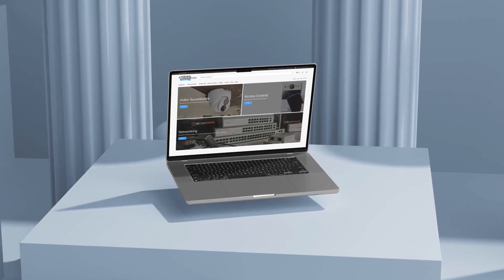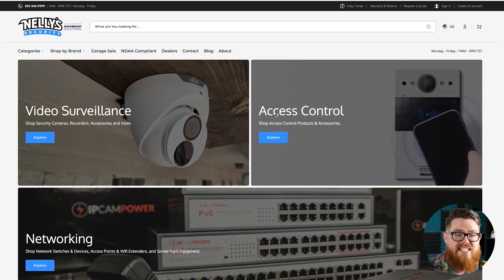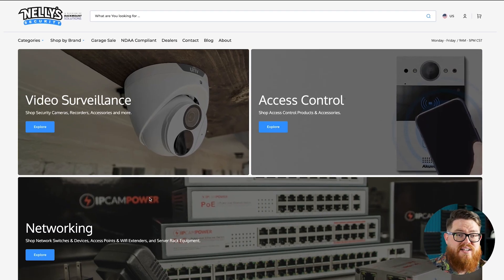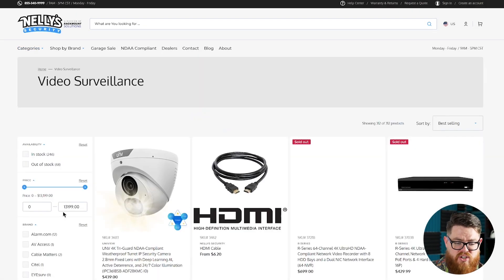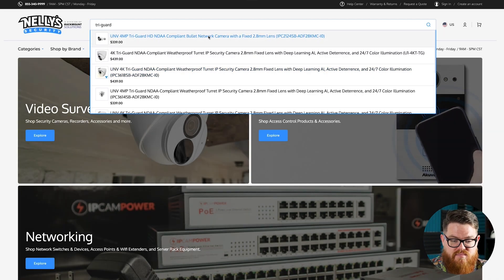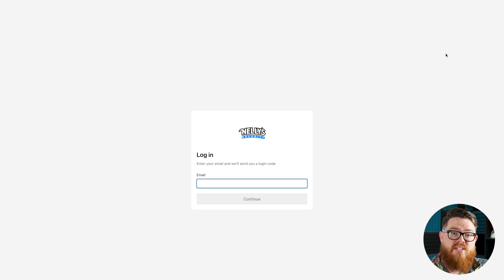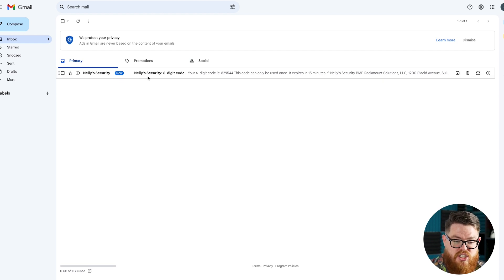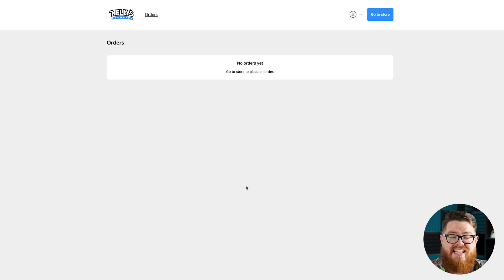Our NEW Website! Learn Everything You Need To Know HERE (Guide)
We've been working all year on launching a brand new website for Nelly's Security. It will be faster, it will be easier to use, and you won't have to worry about any more cart glitches. A task like this is a huge undertaking, so thank you so much for your patience as we've been getting this site up and running.

In THIS video, we will show you how to navigate the new site so you are ready for launch day on June 10th, 2024! We go over the new layout, explain the dealer program update, and walk you through "company accounts".

📋 Video Outline

00:00 - Introduction
00:46 - Website overview
03:48- How the Dealer Program & accounts work
06:57 - How Company accounts work